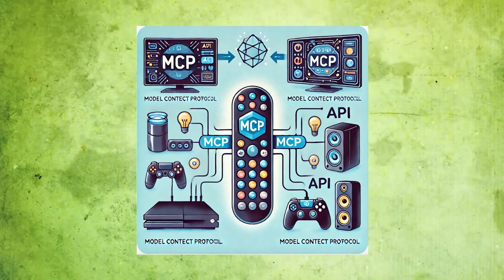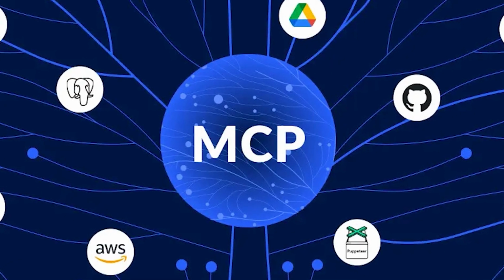MCP Explained: The Missing Layer Behind Real AI Agents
Most AI fails inside organizations not because of the model —
but because systems don’t share context, actions, or updates.

In this episode, Gio breaks down Model Context Protocol (MCP) in plain language, using real examples from universities, service businesses, engineering firms, and public institutions.

You’ll learn:
• What MCP actually is
• How agents interact with CRMs, documents, and workflows
• Why MCP eliminates the manual “glue work” humans hate
• How real AI automation works in production environments

This is how real AI agents operate inside real organizations — not demos, not hype.

If you want to understand where MCP fits inside your business or institution, try the free AI Audit Agent below. It maps bottlenecks and shows where automation actually makes sense.